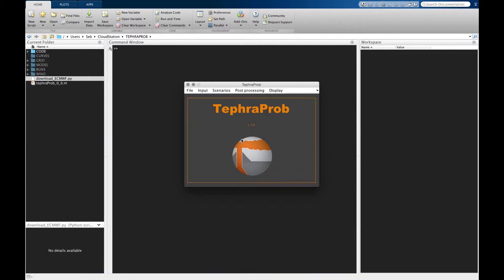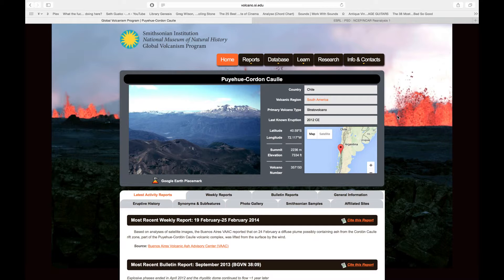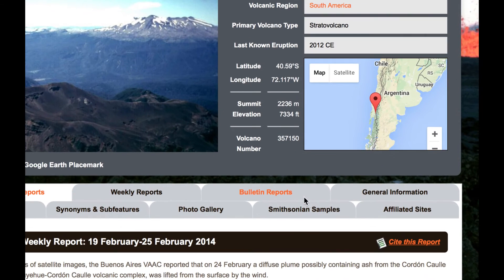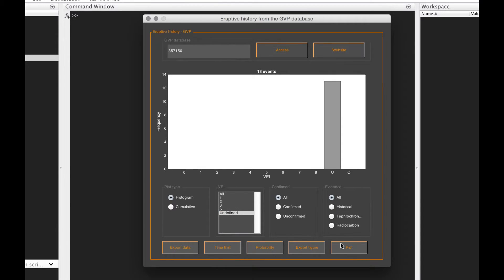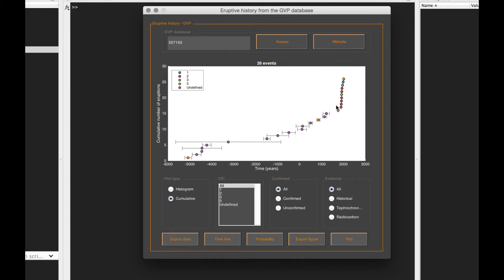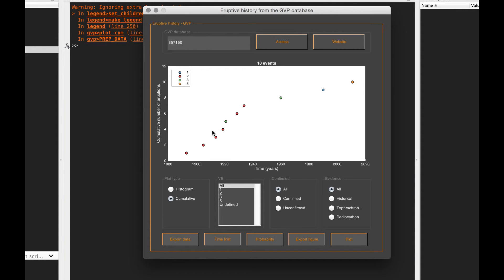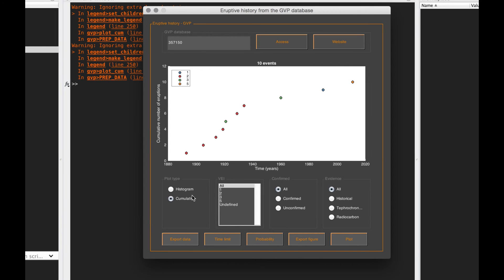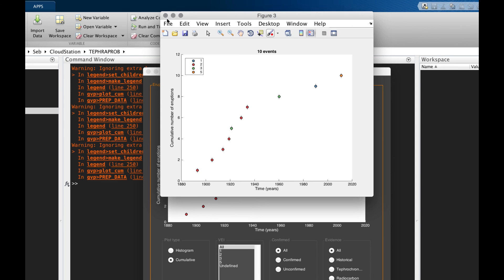TephraProb 4/7 - Access the GVP database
Hazard assessments are based upon the assumption that future activity will be similar to past activity or will follow the present trend. Understanding the eruptive history of a given volcano is therefore crucial, although difficult due to the nature of field work. The Global Volcanism Program of the Smithsonian Institution compiles published  data in a single database, which is useful when extrapolating studied eruptions into broader eruption scenarios.

This part of the tutorial demonstrates how to access, display and analyze eruption data from the GVP database, and allows basic statistical calculations.